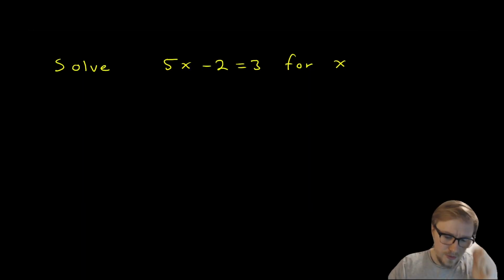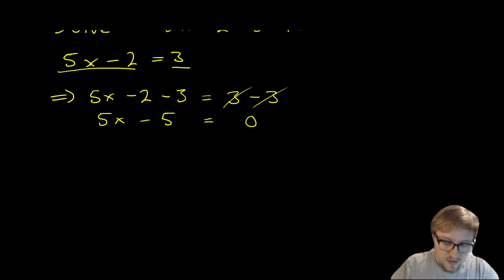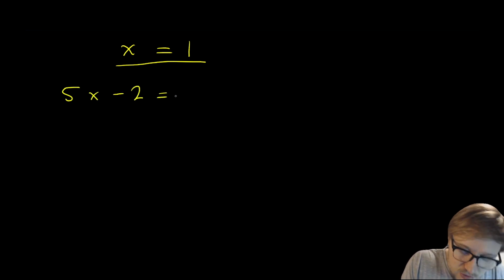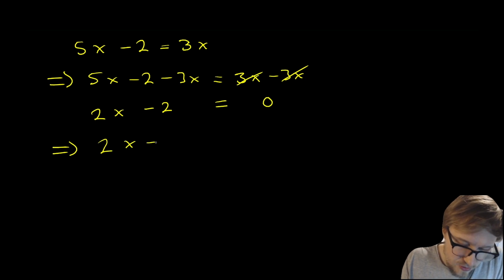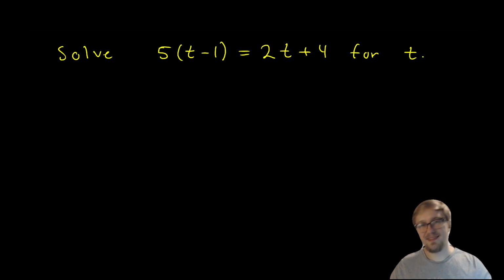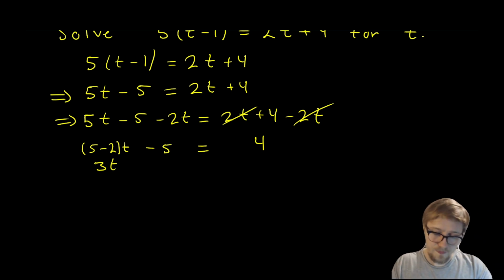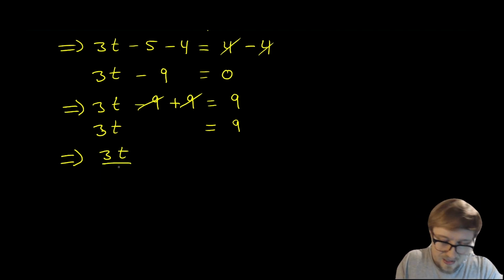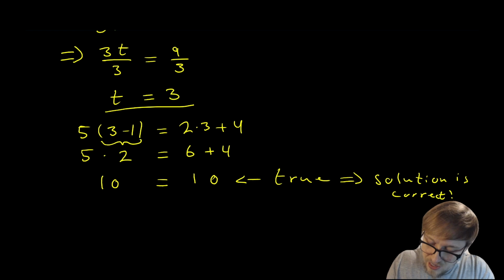Solving LINEAR EQUATIONS in ONE VARIABLE - Practice Problems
00:00 Introduction
00:10 Problem 1
06:29 Problem 2
10:34 Problem 3
19:04 Outro